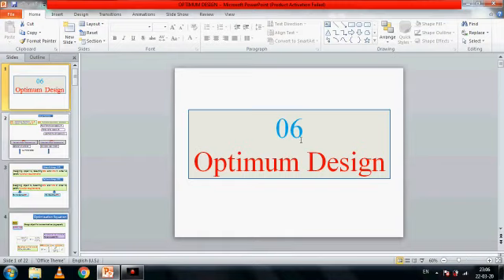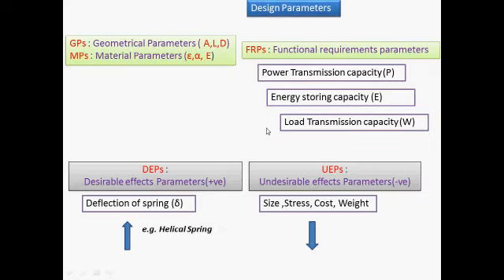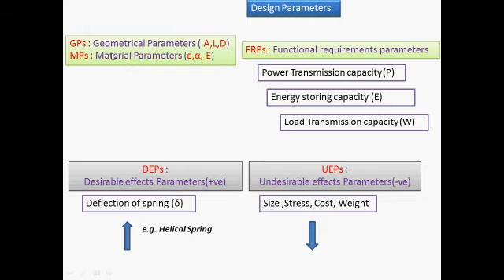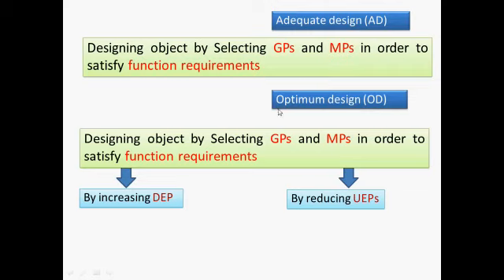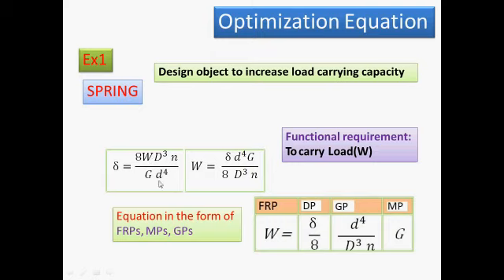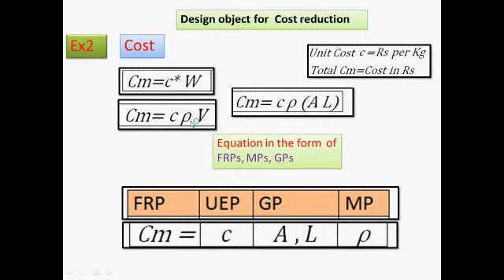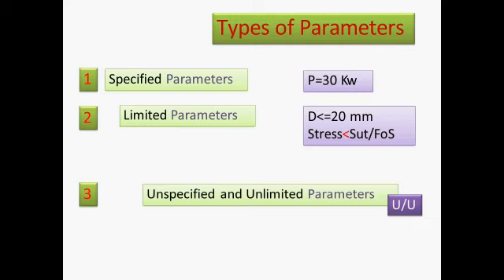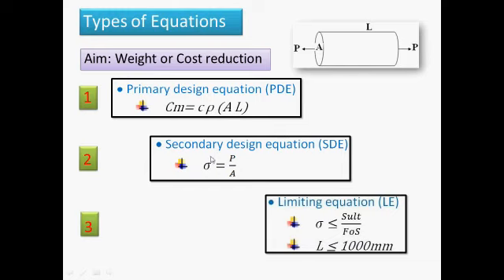Optimum Design Part 1 by Prof. J. P. Hugar Sir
Take Benifit of these lectures for study preparation at home.